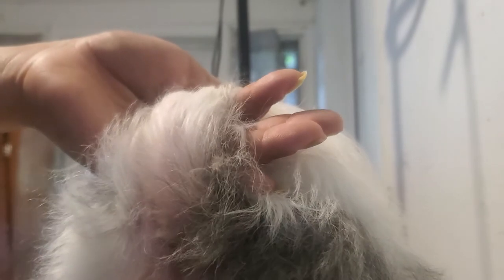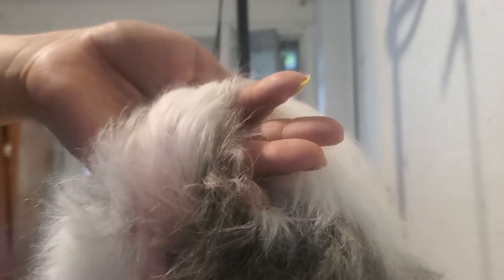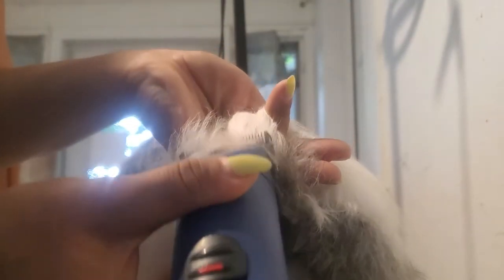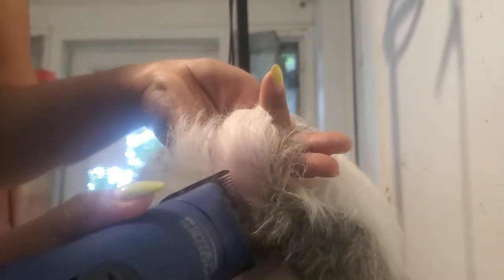how to- sanitary trim on your dog's booty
this video shows you how to shave your dog's booty area so you don't get those dingleberry